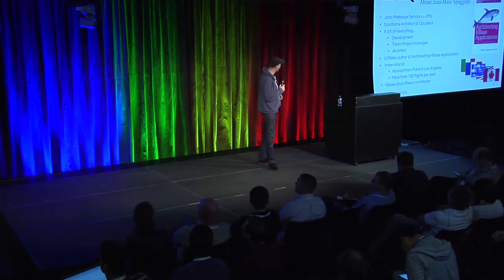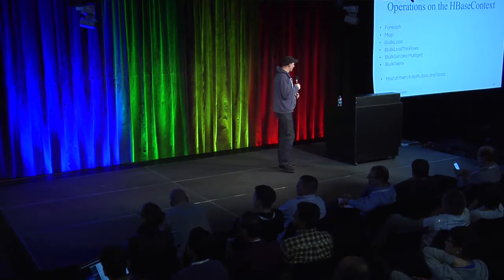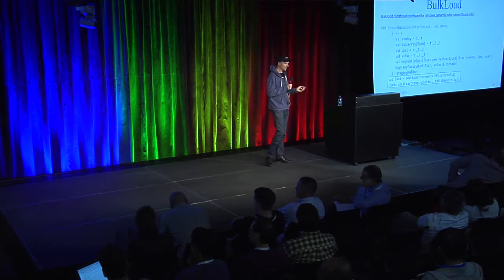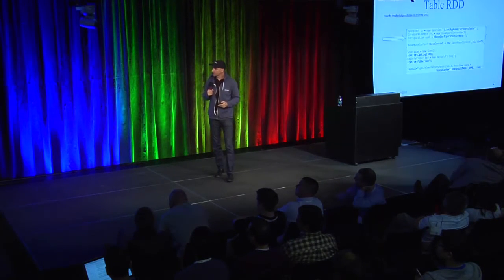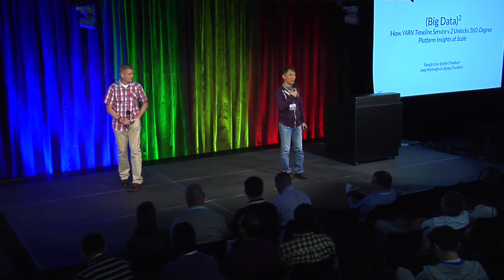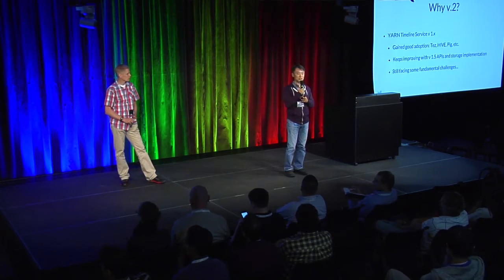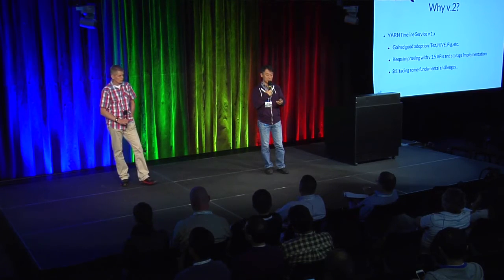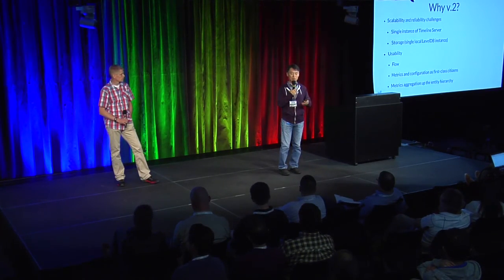[HBaseCon East 2016] Session 6: Spark on HBase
Spark on HBase, the current state of the Art

Presented by Jean-Marc Spaggiari (Cloudera)